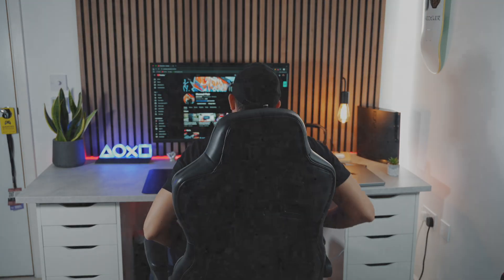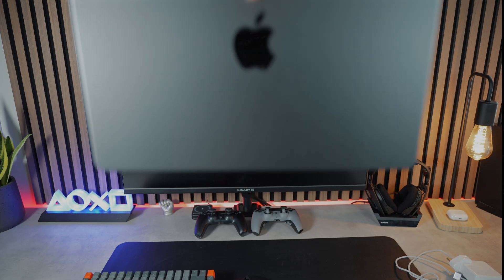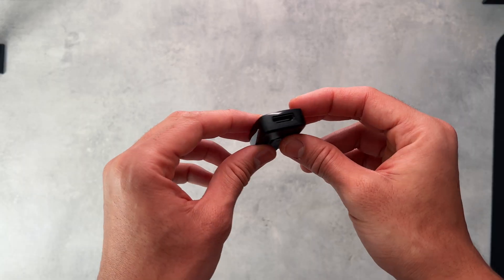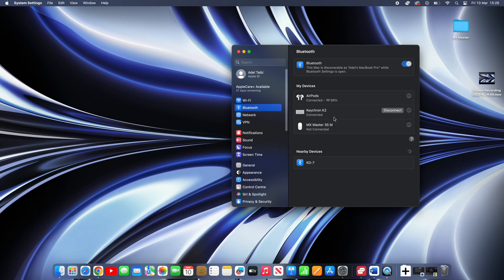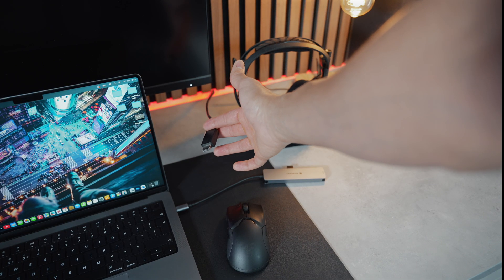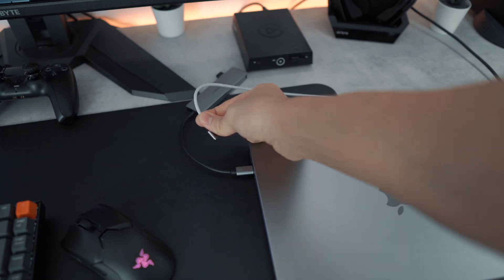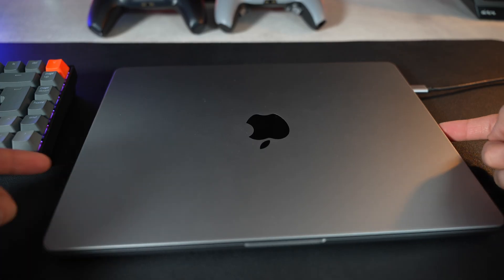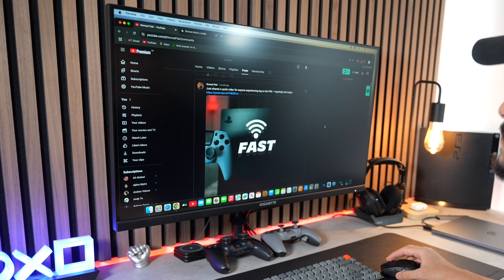How to Setup a M4 MacBook Pro/Air in Clamshell Mode with an External Screen (2025)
How to connect a MacBook pro or air to an external monitor in 2025, known as clamshell mode.

Products used in Video:
USB-C to HDMI
HDMI Cable

Like the beats from this video?

MY GEAR:

⚡️ CAMERA GEAR-
Sony A74 Camera
iPhone 15 Pro

⚡️ DESK GEAR-
Blue Yeti Microphone